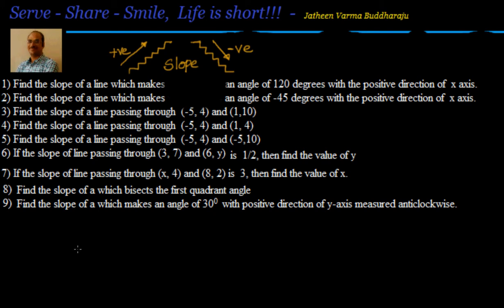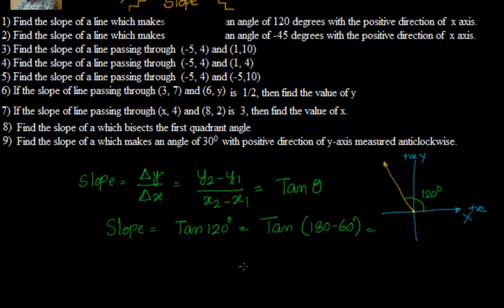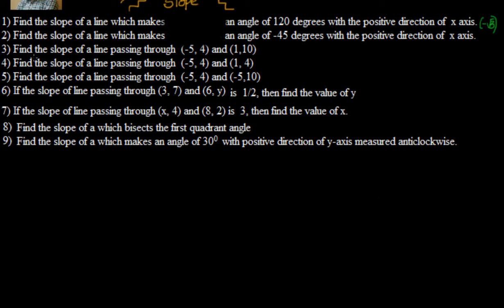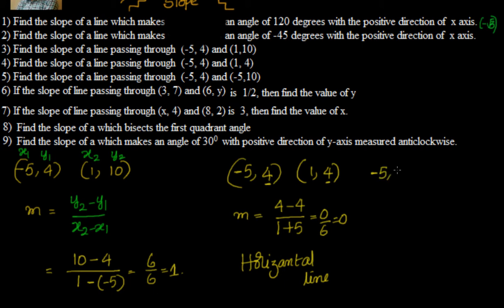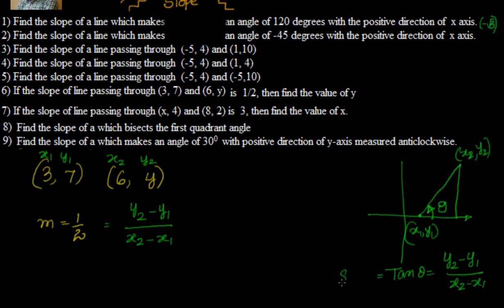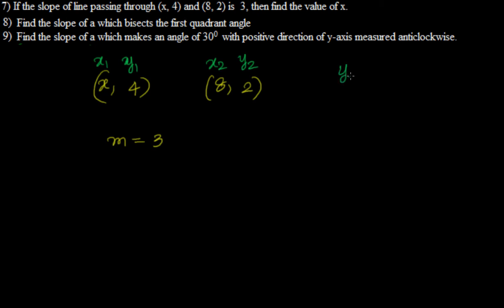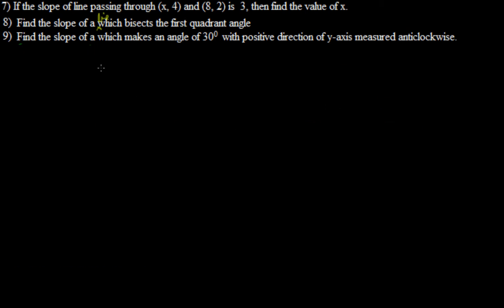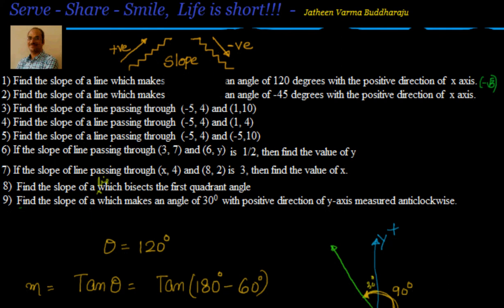Slope of a straight line - Examples -1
Slope of  a straight line - Examples